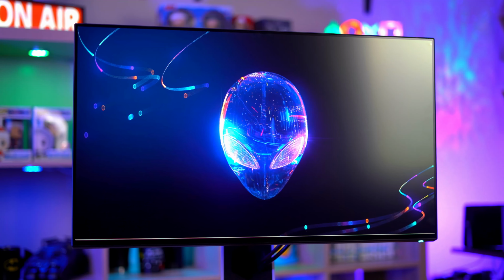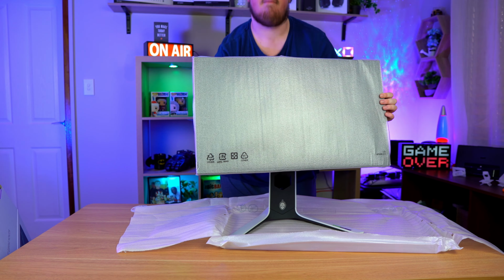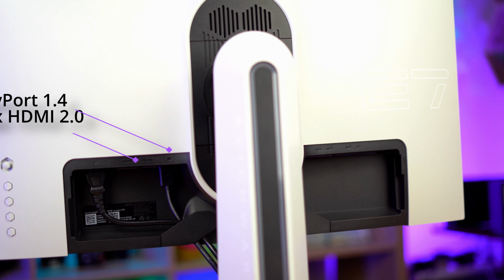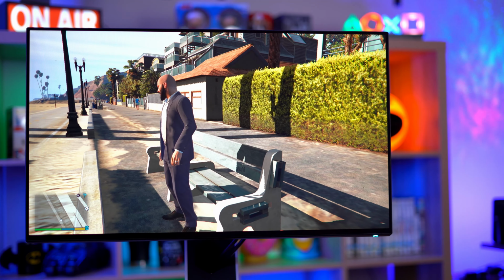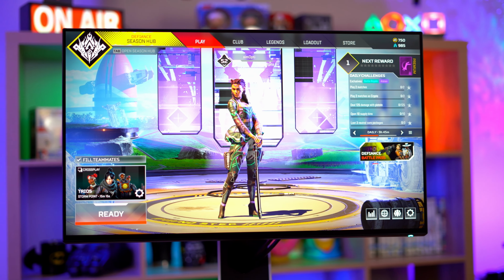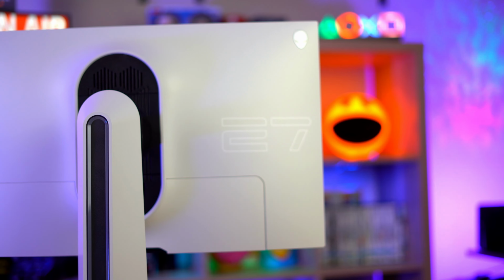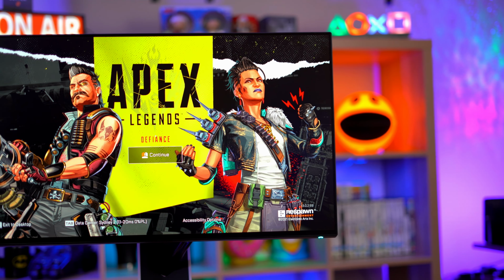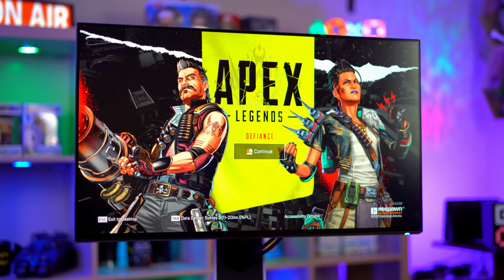240Hz at 1440p - Is the Alienware AW2721D the BEST gaming monitor for 2022? (AW2721D REVIEW)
240Hz at 1440p - Is the Alienware AW2721D the BEST gaming monitor for 2022? (AW2721D REVIEW)

Thanks to Alienware ANZ, I had the opportunity to review the AW2721D, their newest 27 inch gaming monitor. Boasting 240Hz at a resolution of 1440p, this monitor stands out in its field of other gaming monitors to be in the category for best gaming monitor currently available.

● Save 20% on ALL PURCHASES on the Alienware ANZ site using code "OPTI20" at checkout (Australia & New Zealand ONLY)

● Alienware X15 R1 Review | Is this the BEST Gaming Laptop in 2022? (RTX 3080 8GB, i7-11800H)

Chapters:

0:00 - Intro
0:28 - Unboxing the AW2721D
1:12 - Specifications of the AW2721D
2:04 - First Impressions of the AW2721D
2:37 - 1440p on the AW2721D
3:26 - 240Hz on the AW2721D
3:56 - Size & Weight of the AW2721D
4:21 - RGB lights on the AW2721D
5:03 - Using the AW2721D Vertical
5:28 - Colour Ranges on the AW2721D
6:03 - Summary
6:53 - Discount on Alienware Products (ANZ ONLY)
7:07 - Outro